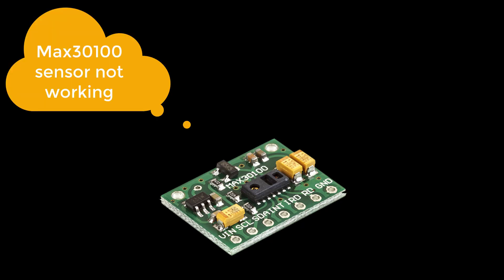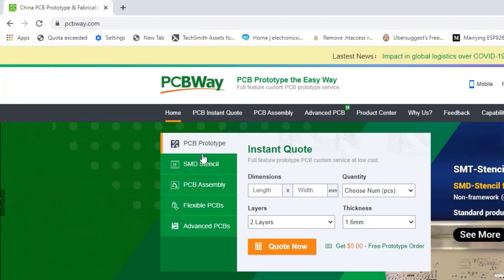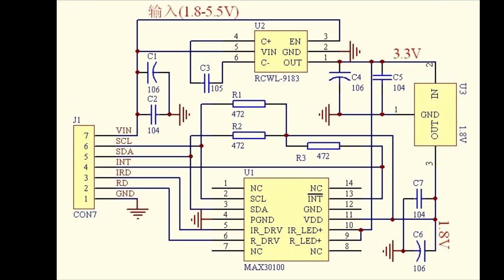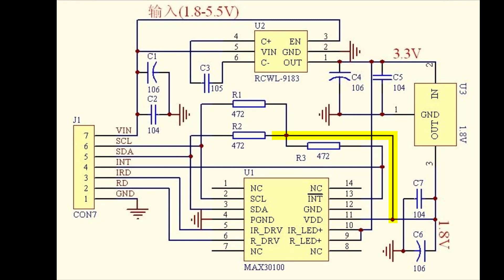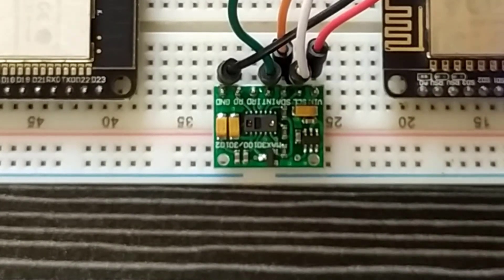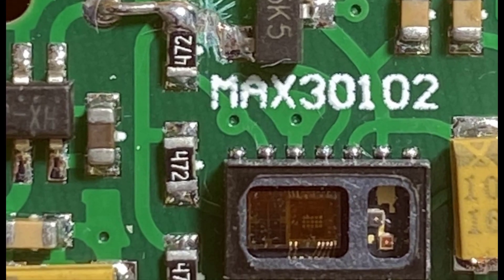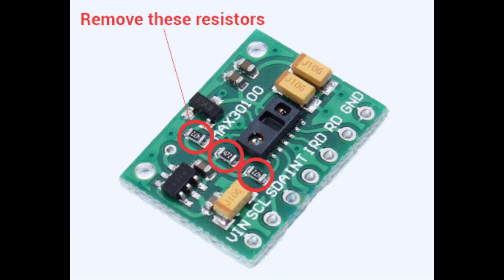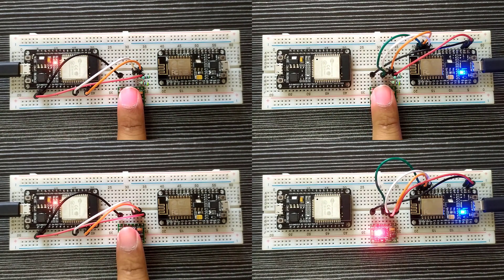[SOLVED] MAX30100 not working | Initializing pulse oximeter...FAILED | MAX30102 LED not working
Max30100 sensor not working

no red light on max30100 sensor after all connections & programming done |
if you are having a similar question in your mind or

" Initializing pulse oximeter...FAILED" |

"Initializing...
MAX30100 was not found. Please check the wiring/power"

 if your serial monitor showing similar output and you are looking for the solution for these issues, then you have stumbled at the right place. this video will help you to solve all these issues.

So, take a deep breath and sit back and relax, we are going to solve all these issues in few minutes.